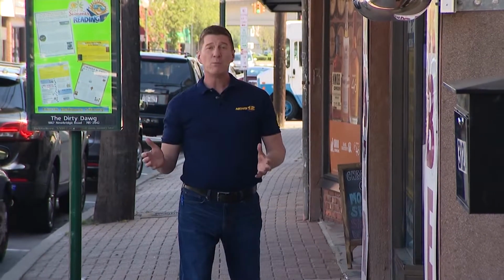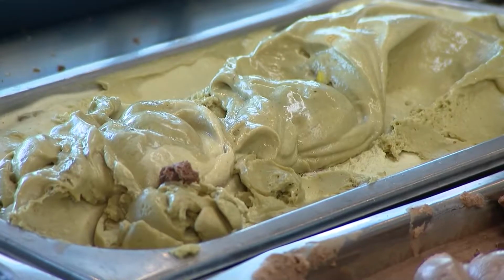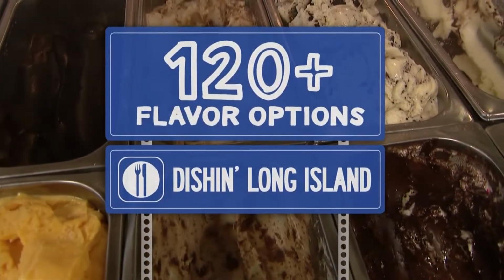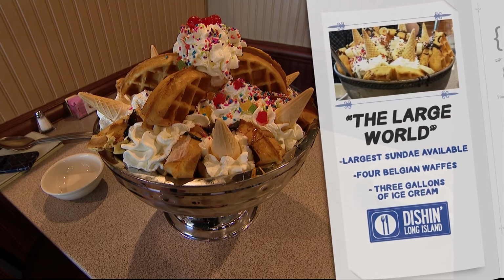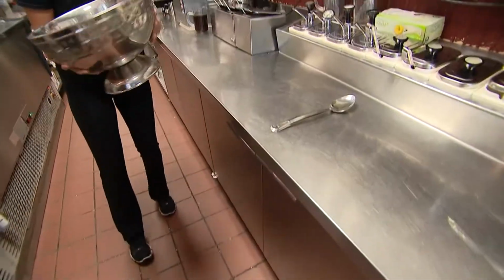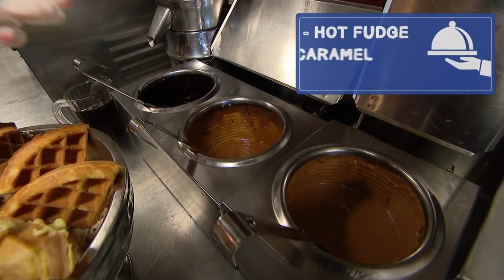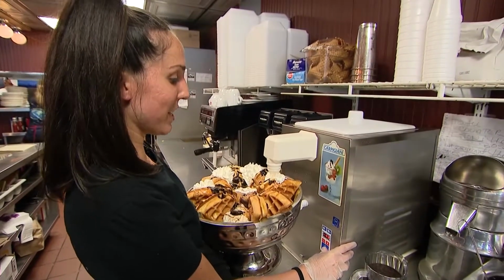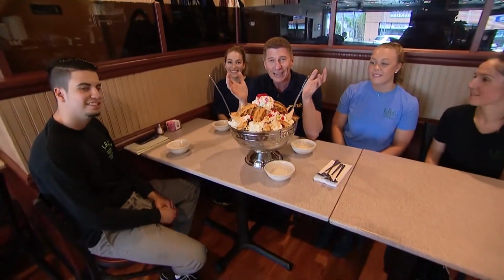Dishin with Stone Grissom Ultimate Ice Cream Dish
National foodie Stone Grissom finds an ice cream dish so large it takes a family to eat.